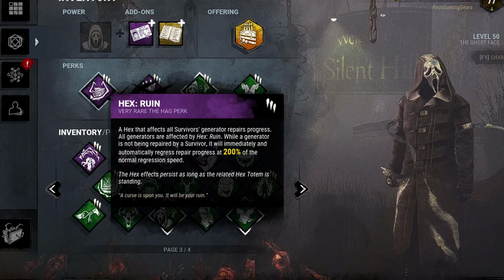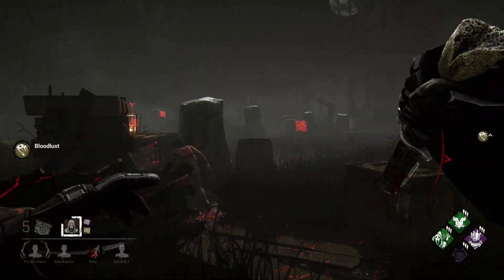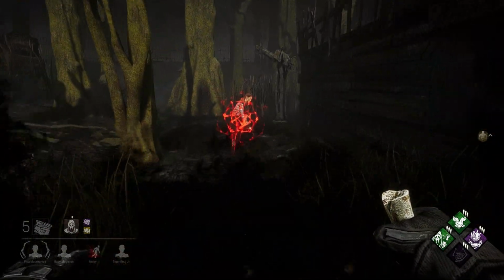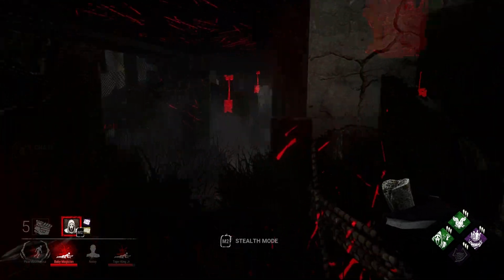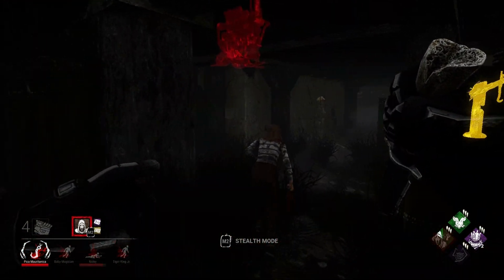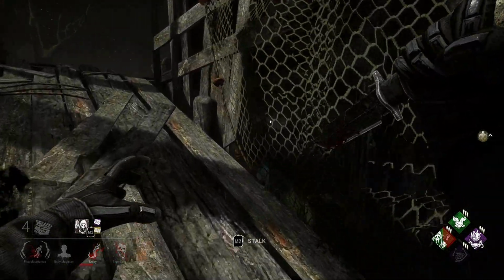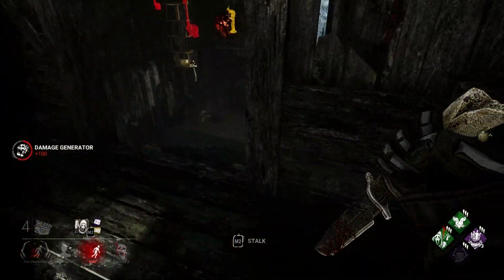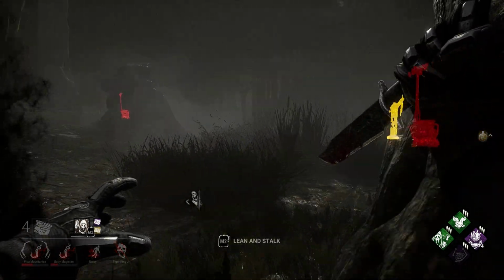Rank 1 Ghostface Mindset - Dead by Daylight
In Today's dead by daylight rank 1 mindset series i bring out ole danny boi himself, Ghostface. I hope this comes across as educational and entertaining! Thanks to everyone for being patient and i can't wait to hear what the community and the dbd mobile community think on this video!